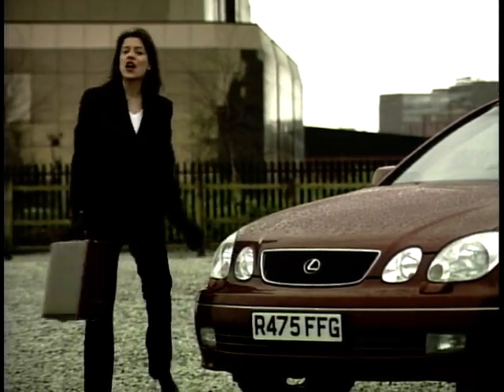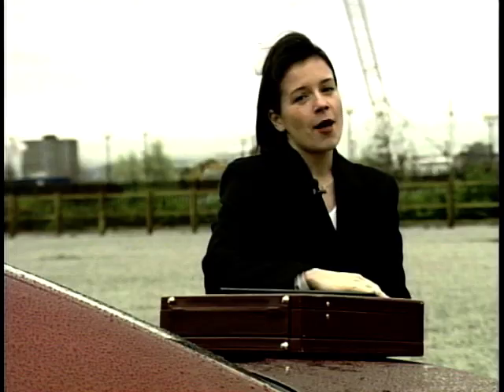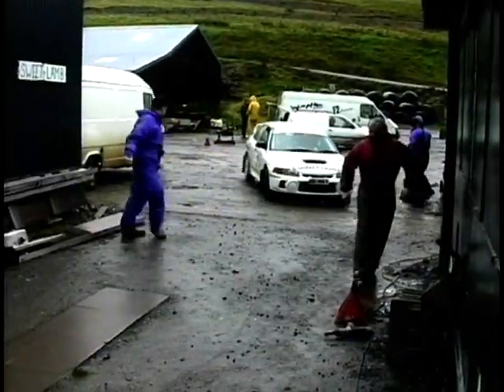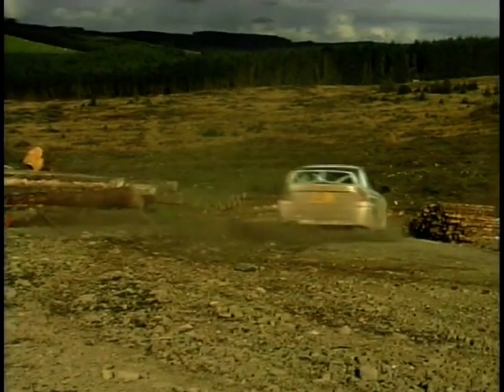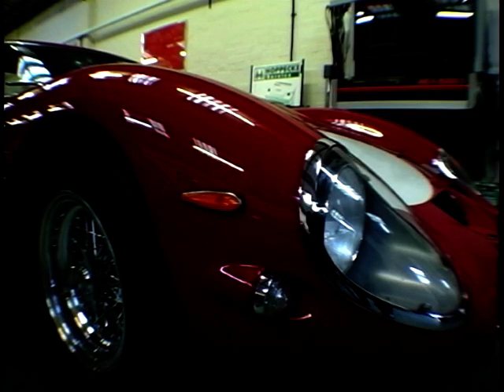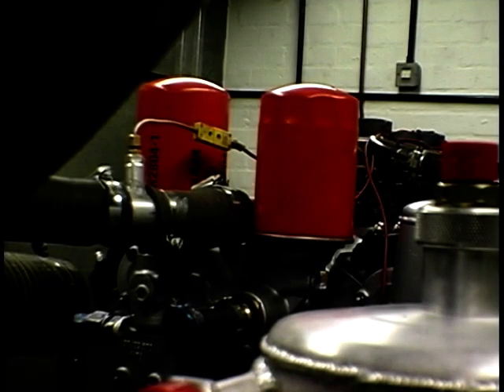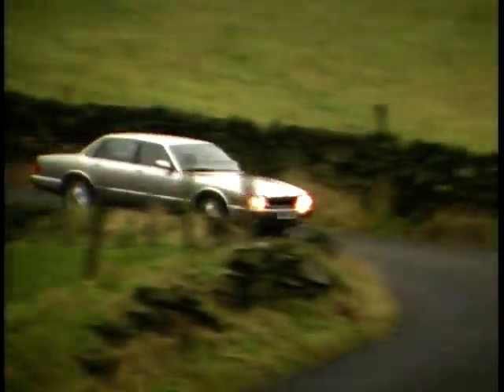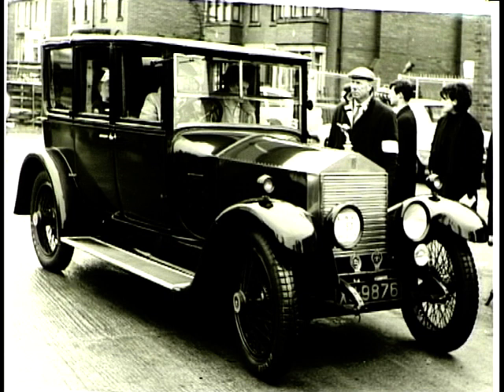4 Wheels Good: Season 5, Ep. 5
In '4 Wheels Good' this episode Ginny Buckley test drives the Lexus GS300, new rallying star Natalie Barrat talks about her career and shows us her training for the RAC Rally of Great Britain and Diana Binks meets Ferrari engine builder and restorer Terry Hoyle. Steve Vokins carries out an 8 day appraisal of the Jaguar XJ8 saloon and Roy Brooks tells us all about the Classic Car Show on at the G Mex.